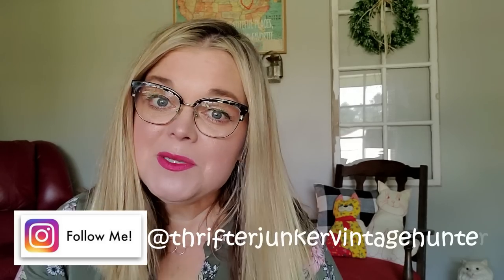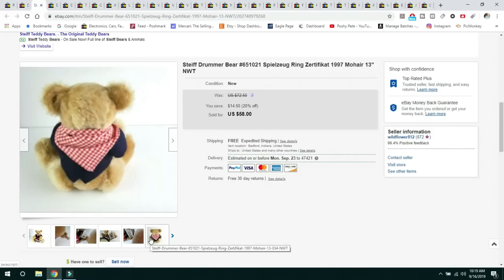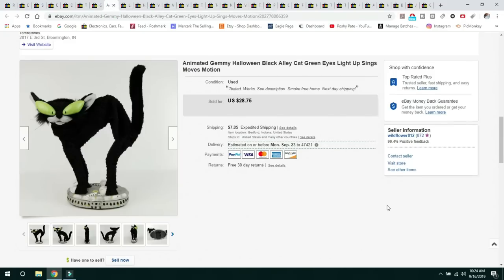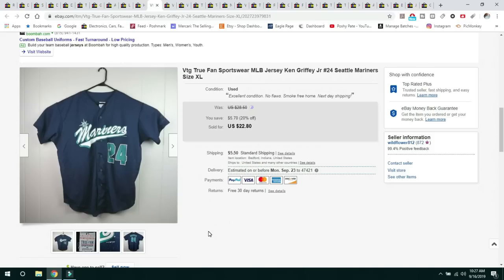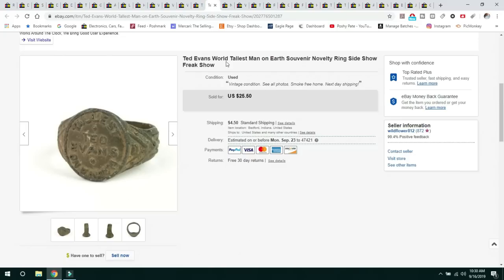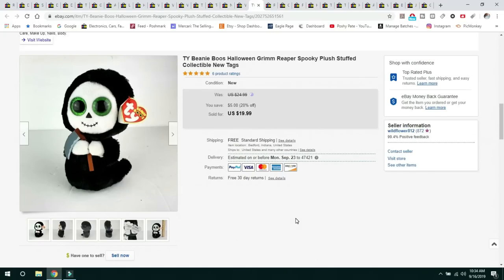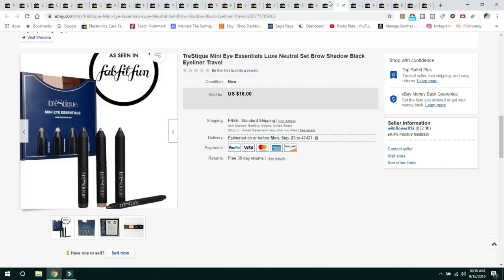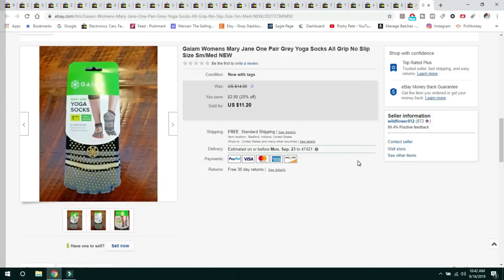What Sold on Ebay? | My Sales Were up 103% This Week! | Let's Get Ready For 4th Quarter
Are you a thrifter, junker, vintage hunter??? My channel is reselling related with added insights on owning and operating a small brick and mortar antique shop. Join me at my favorite thrift shops, estate sales, garage sales, and auctions. Lets discover all the treasures that are discarded by others and give them new life.

If that sounds like a good time to you, please subscribe to my channel and make sure to hit the bell icon to be notified each time I post a new video.  I post several videos per week!

Friend Mail/ PR requests:
Misty Pate